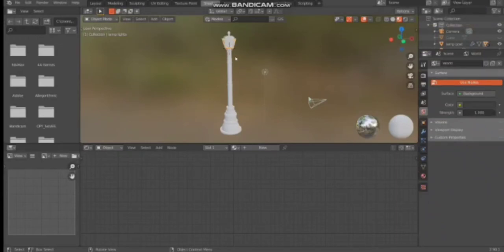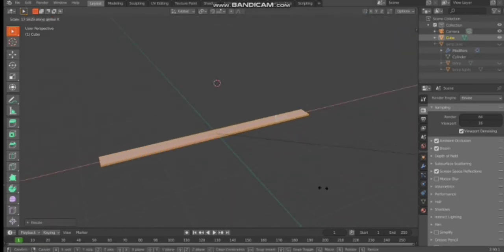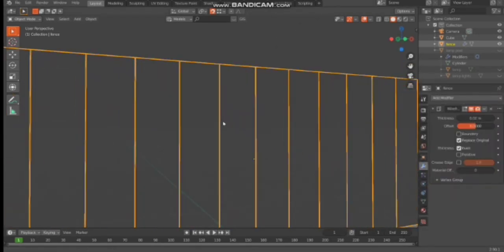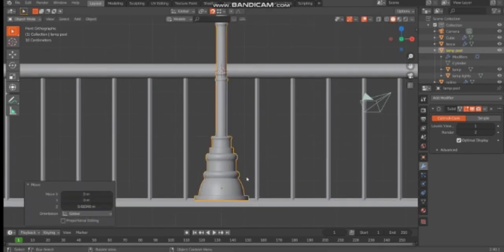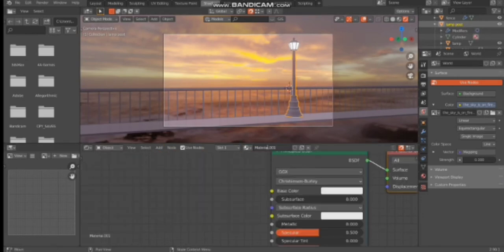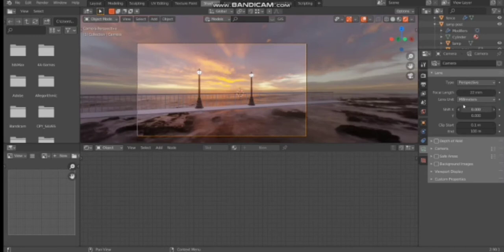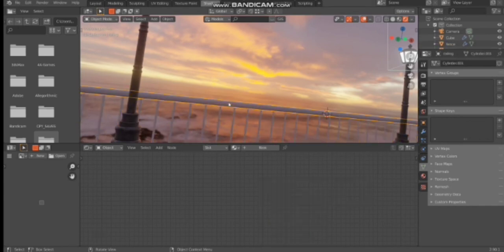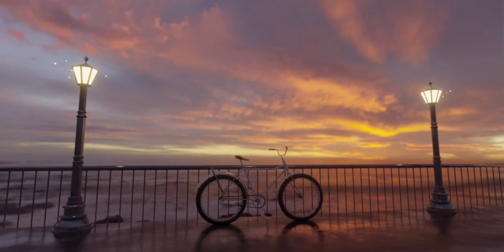Making a Sunset Scene in Blender 2.9 - Part 2(Putting it all together)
This is the second part of my Sunset Tutorial Scene. The link to the textures are given below:

Wishing everyone a happy new year and best wishes for everyone. Happy Blending.